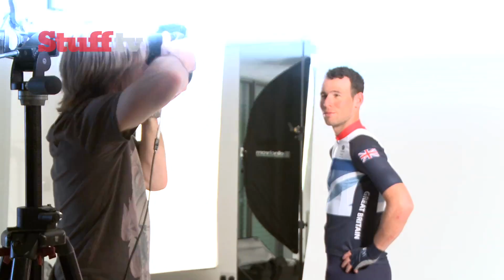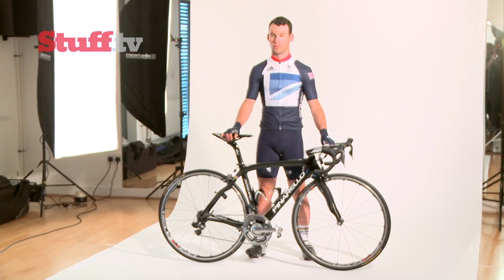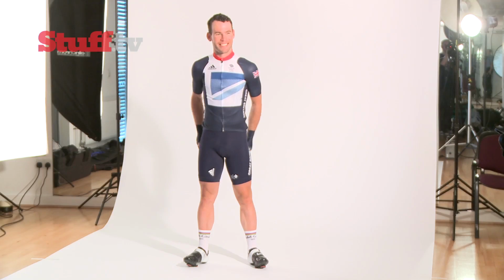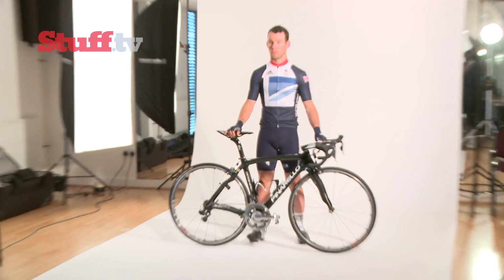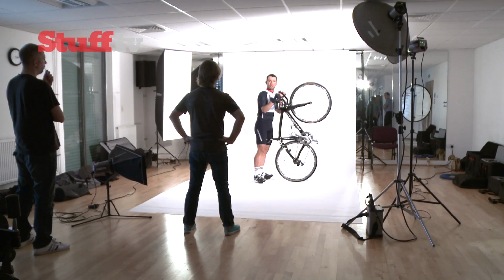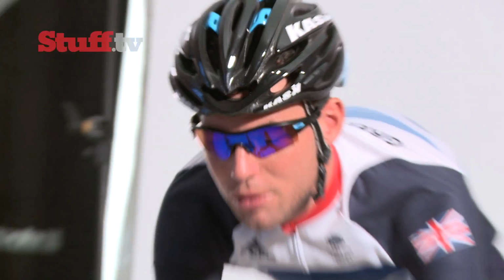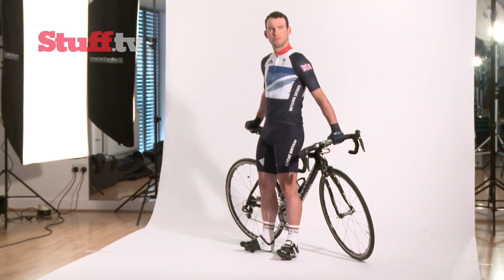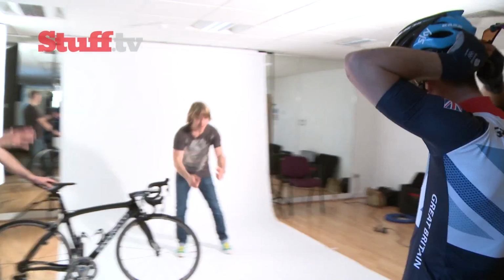Mark Cavendish behind the scenes Stuff cover shoot and interview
We went down to Mark Cavendish's Stuff cover shoot to make sure he was ready for his close up and to of course talk tech, preparation for the big race and the trusty steed he's hoping to ride to a gold medal.Subscribe now